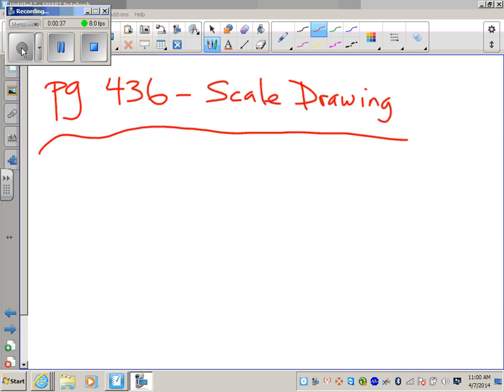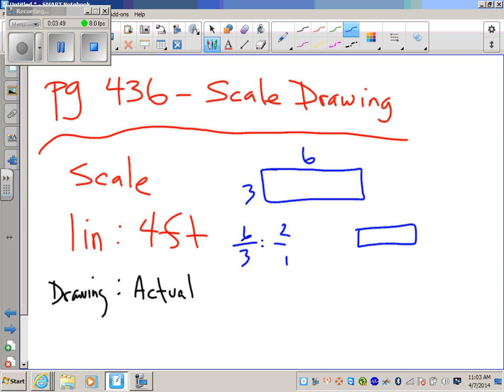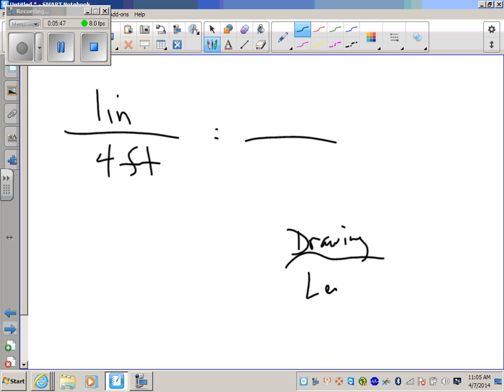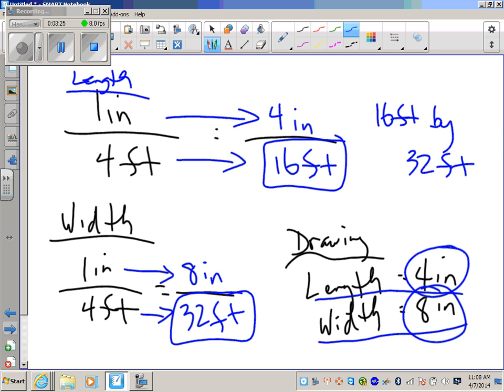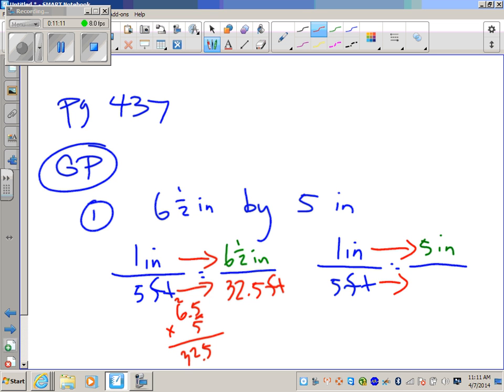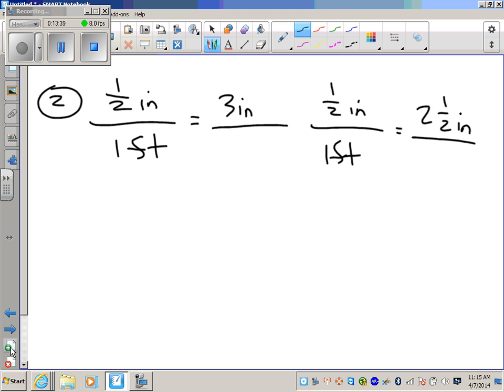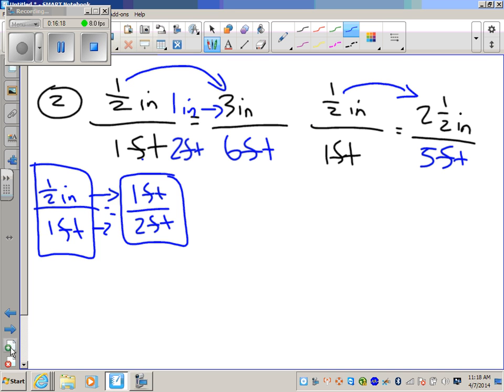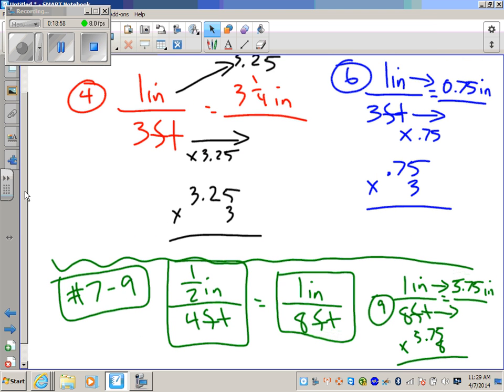16 6 Scale Drawings April 7